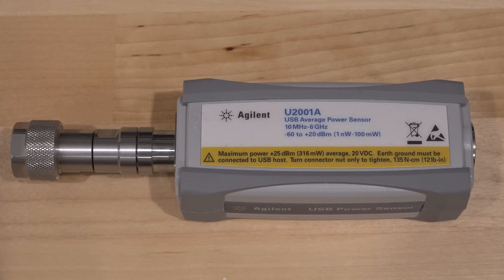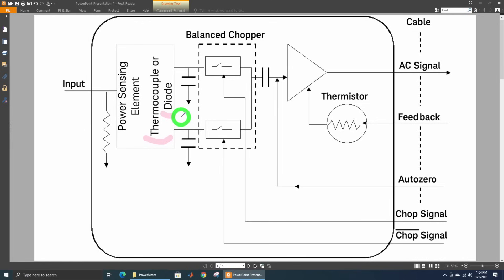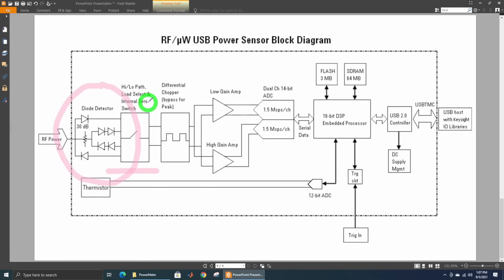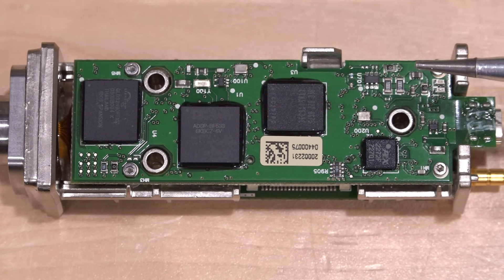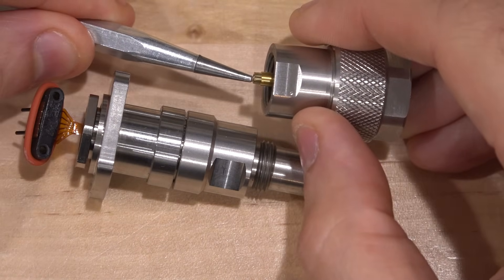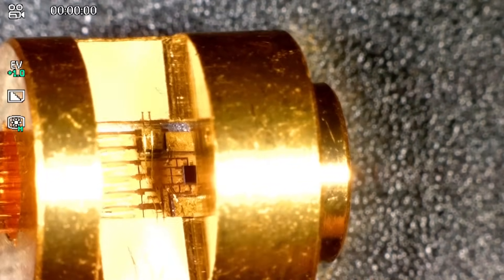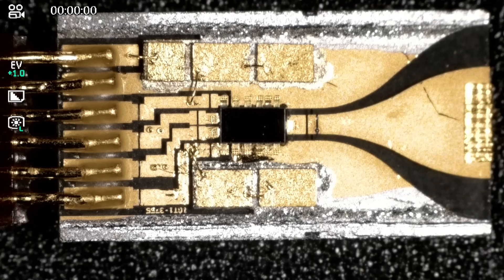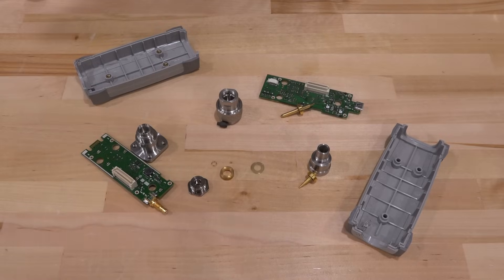TNP #8 - Teardown & Detailed Analysis of the U2001A 6GHz Agilent USB Power Sensor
In this episode Shahriar takes a close look at the design and architecture of an Agilent USB Power Sensor. The principle operation of different power detectors is presented alongside various block diagrams and schematics. The teardown of the power sensor reveals the system components from the integrated sensor MMIC to the ADI BlackFin DSP core. The detector is further examined under the microscope and the dual-diode detector design is presented.